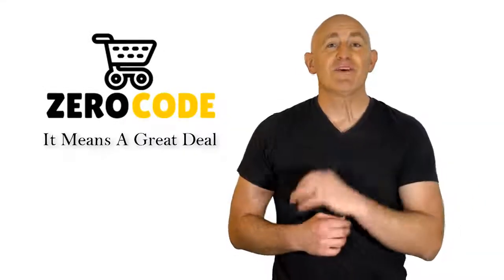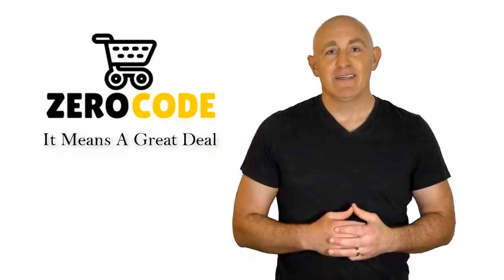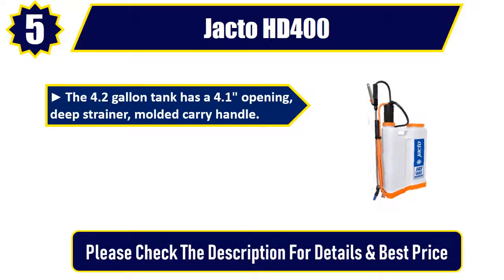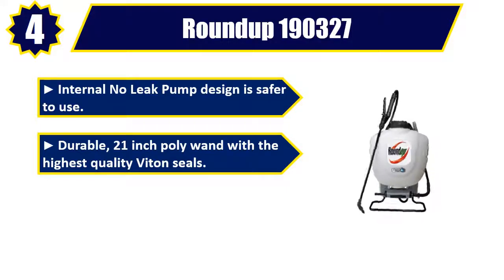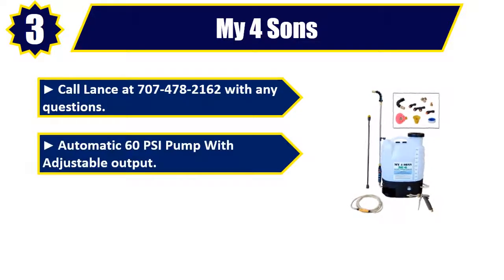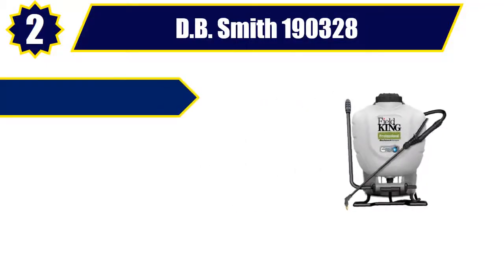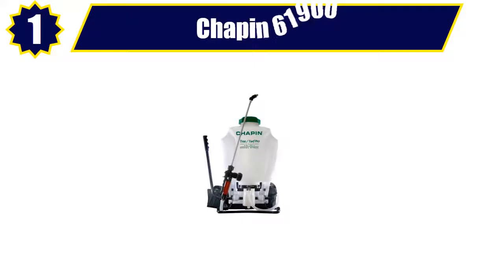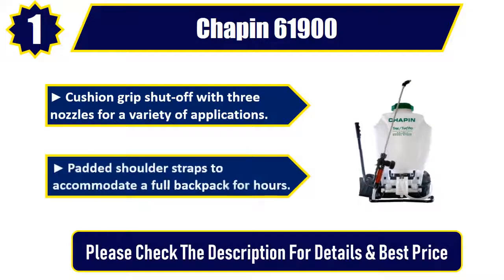☑️ Backpack Sprayers: Best Backpack Sprayers 2019 | Top 5 Backpack Sprayers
Best Backpack Sprayers 2019. Let's Checkout More Details On Top 5 Backpack Sprayers:

👉5. Jacto HD400

👉4. Roundup 190327:

👉3. My 4 Sons

👉2. D.B. Smith 190328

Doing research, going to the mall, comparing similar best Backpack Sprayers and then finding the right one for you is not an easy job. It takes a lot of time and effort. But it's not always possible to invest such a long time and effort on these sort of things. We understand that and so we're going to help you to find out Best Backpack Sprayers through our zero code channel.

We also did background checks on the manufacturers of these best Backpack Sprayers. We also collected customer reviews and after accumulating all these data, we compared all of these with each other. This is how we can find your best option among so many different products with almost same features.